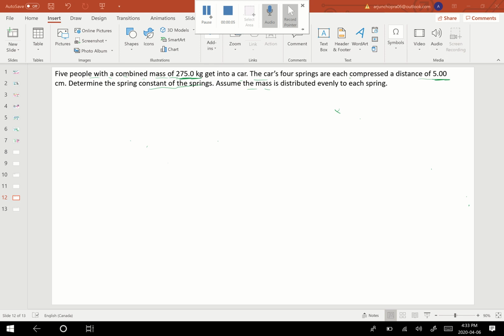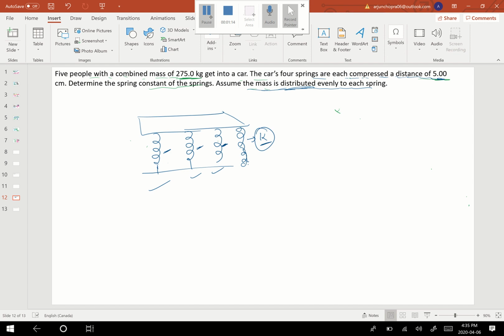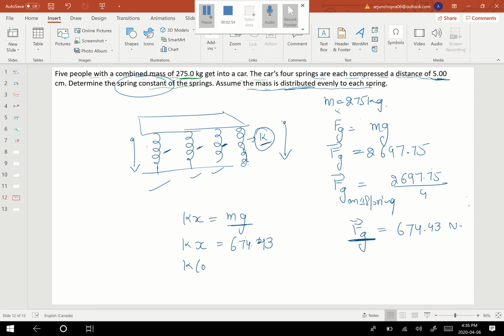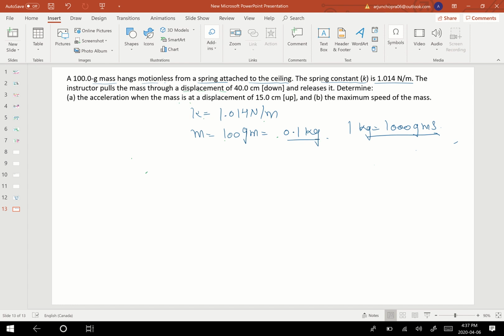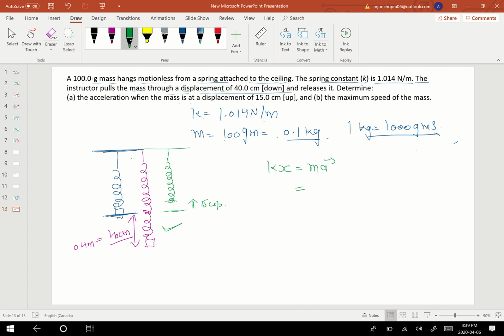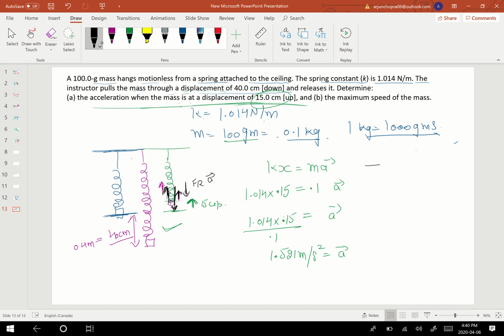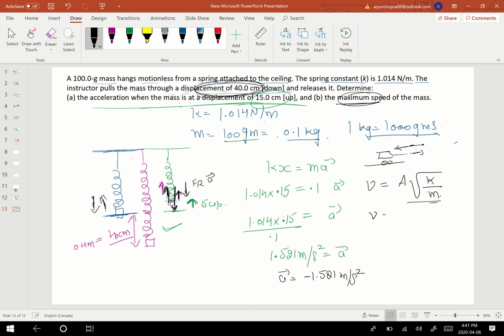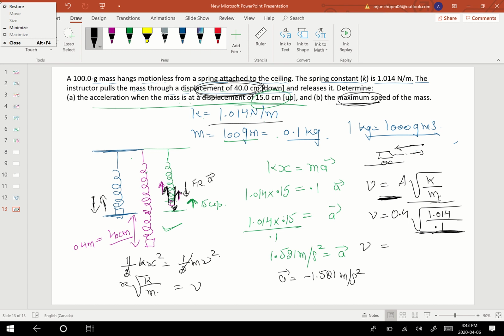Spring mass system L-2